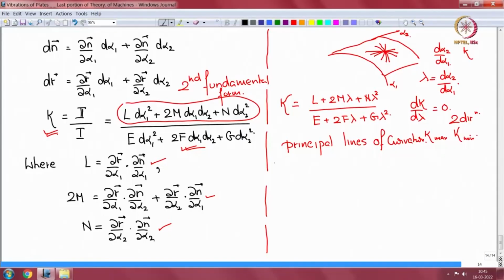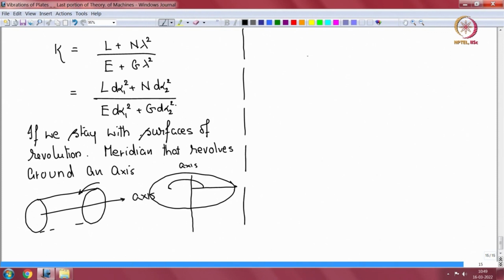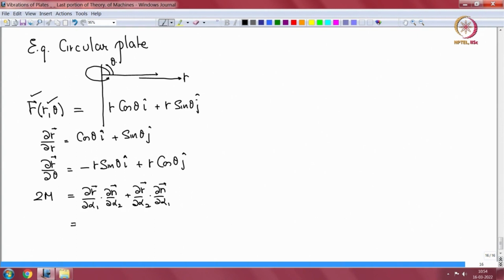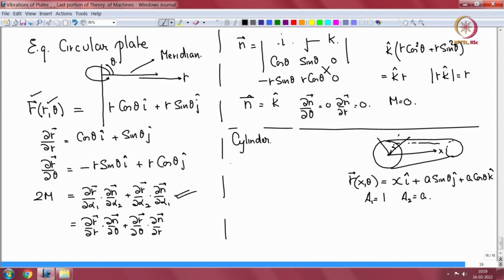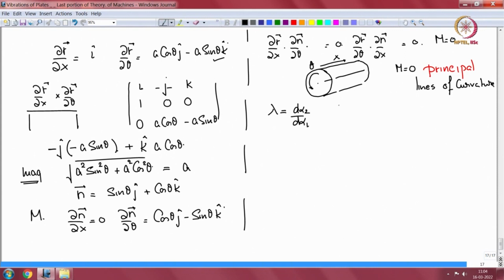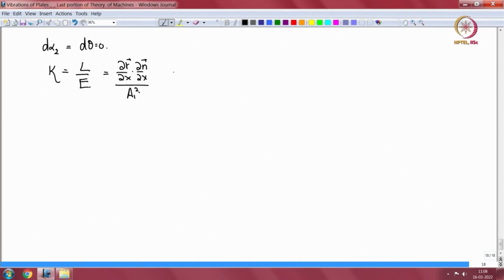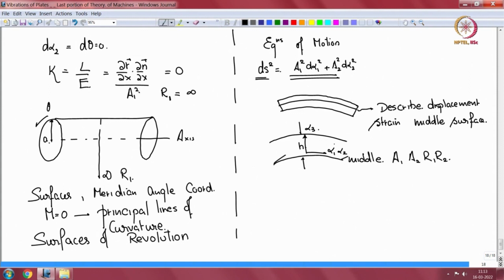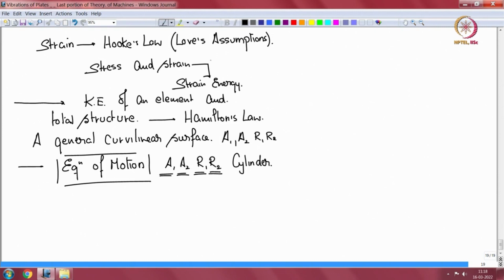Lec 04: Surfaces of revolution.